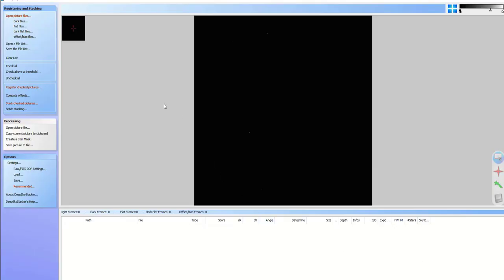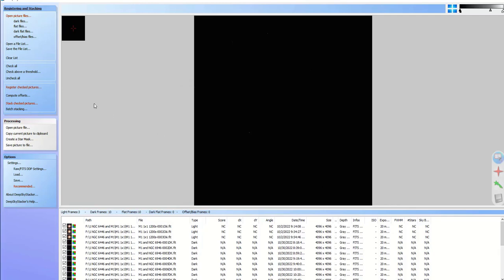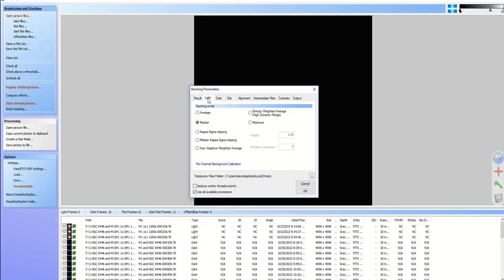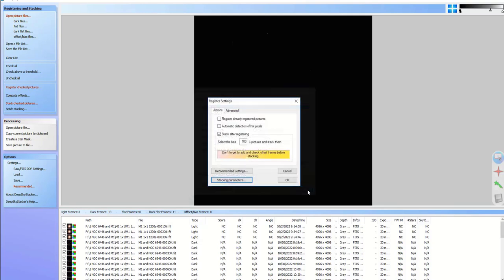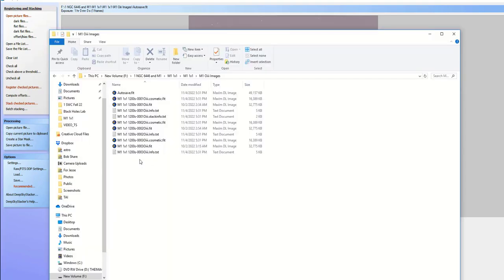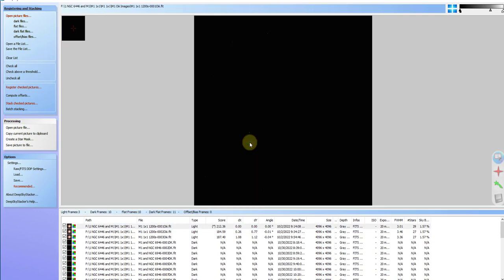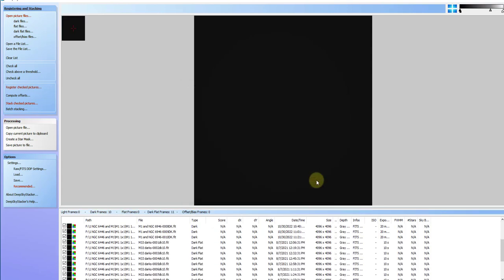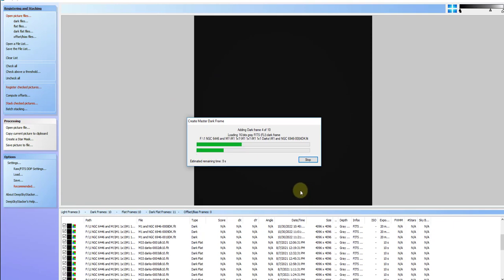Intro to Deep Sky Stacker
Simple introduction to the excellent freeware Deep Sky Stacker Program. Oiii and Sii images are dark subtracted, flat fielded, registered and stacked.